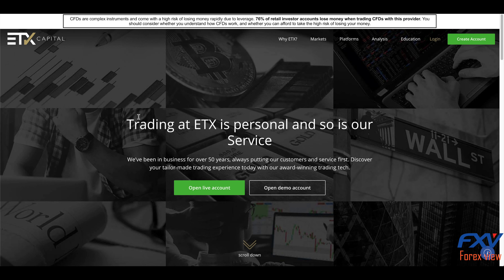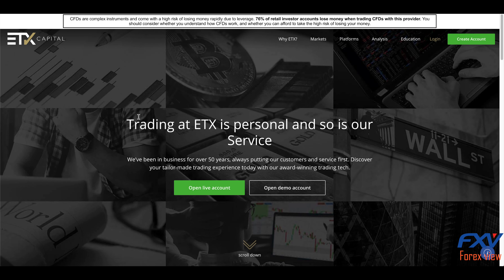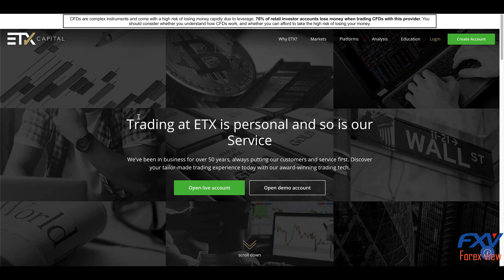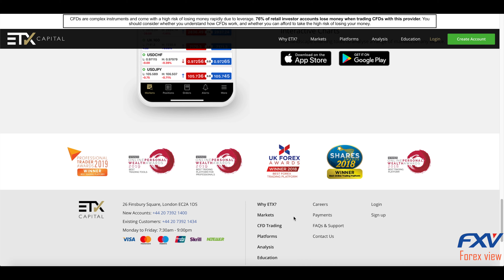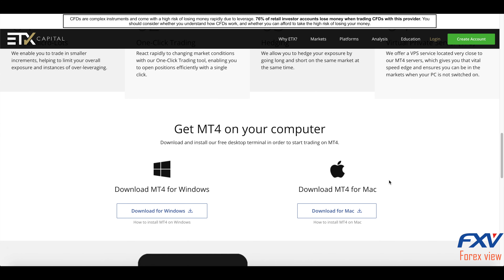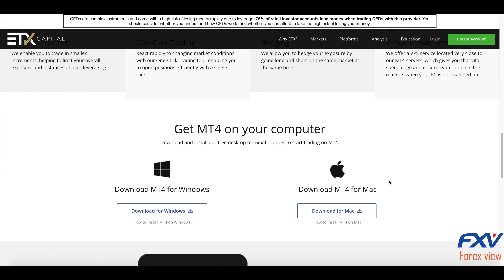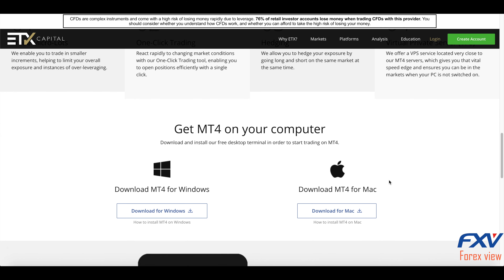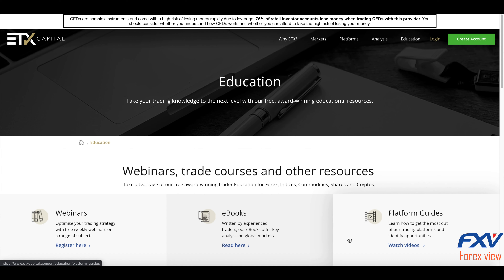ETX Capital Review 2024 - A Must watch before Trade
(Best in Asia)
ETX Capital is a global CFD and FX broker. Its parent company, Monecor (London) Ltd was established in 1965 and is regulated by the Financial Conduct Authority (FCA) making it safe to invest your money with.

Top Takeaways for 2020

After spending five months testing 30 of the best forex brokers for our 4th Annual Review, here are our top findings on ETX Capital:

Founded in 1965, ETX Capital is regulated in one tier-1 jurisdiction, making it a safe broker (average-risk) for forex and CFDs trading.
ETX Capital offers outstanding customer service. In 2020, the broker finished 2nd (out of 22) in our national testing from locations across the United Kingdom.
To access the tightest spreads and largest range of tradeable symbols (over 6000), traders should use ETX Capital's Trader Pro platform (don't bother with MT4). Unfortunately, Trader Pro lacks depth in both trading tools and market research when compared to industry leaders such as IG and CMC Markets.